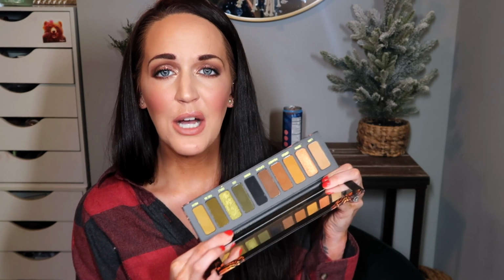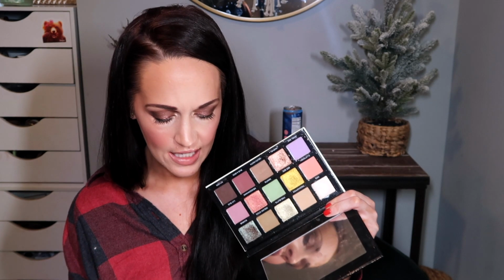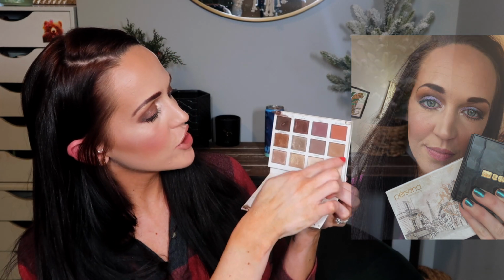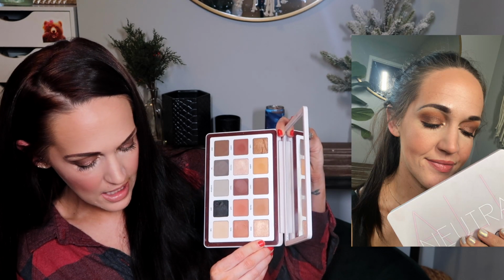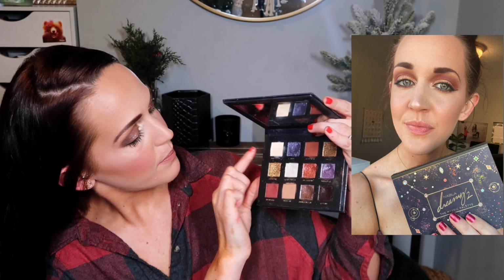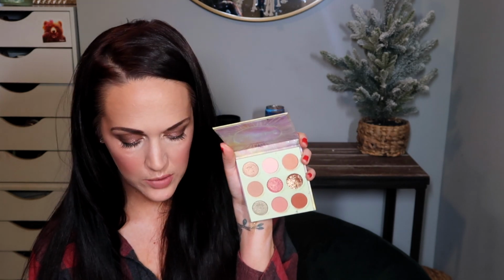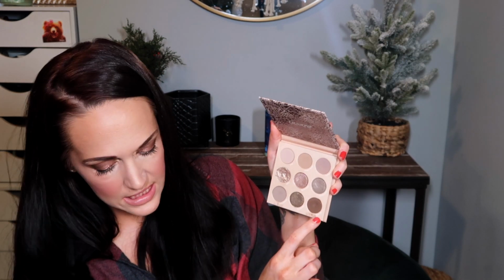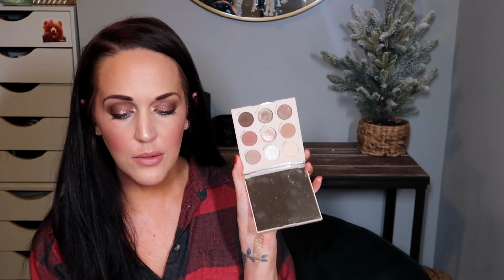☃️ A PALETTE A DAY FOR 25 DAYS❄️25 DIFFERENT MAKEUP LOOKS WITH 26 DIFFERENT PALETTES🌲VLOGMAS DAY 28!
A PALETTE A DAY FOR 25 DAYS!

This video is going up slightly later than planned, but I am really excited to share 25 different eye looks with 25 different palettes throughout my collection. What palettes have you been reach for most?

🎥 Related Content:
💄 PRODUCTS MENTIONED💄
Natasha Denona Mini Gold ND Mini Retro
ND Mini Nude ND Biba ND Lila
Colourpop That’s Taupe
CP Going Coconuts
CP Solstace
Too Faced Pumpkin Spice
Tarte Unleashed
PAT McGRATH Rose Decadence PM Bronze Seduction
Huda Sand Haze
Huda Khaki Haze
Huda Naughty
ABH x Jackie
Urban Decay Stoned Vibes
Melt Rust Melt Gemini
PAT McGRATH Blue Quad
PAT McGRATH Lavender Quad
Nabla Dreamy 2
Dominique Cosmetics Latte